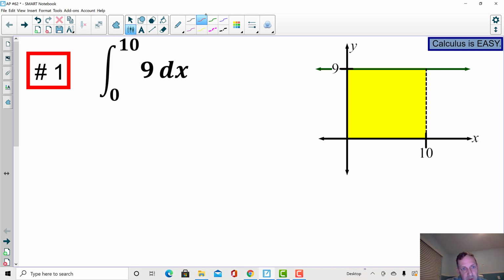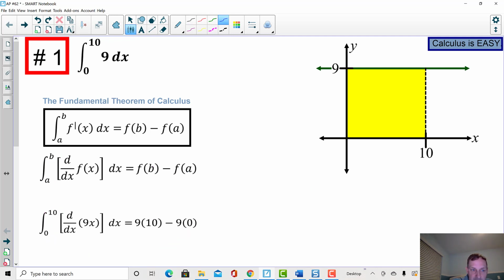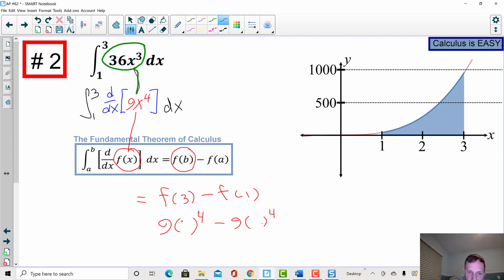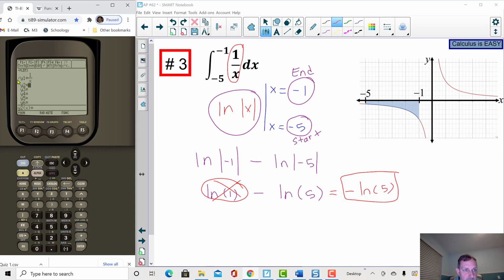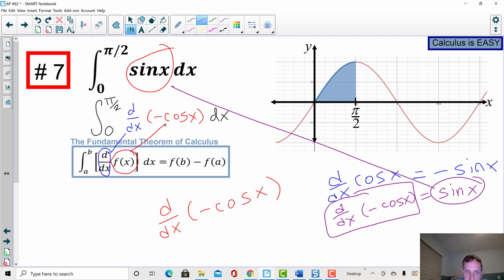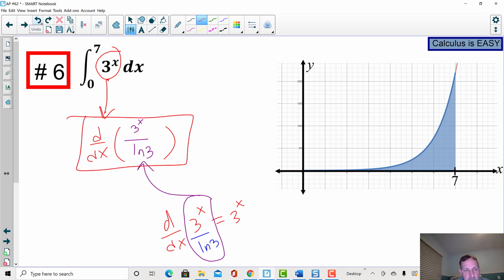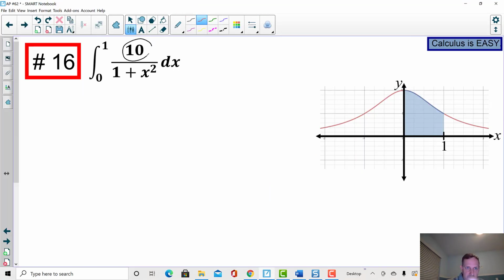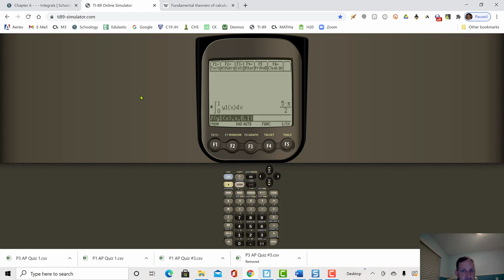Leanza AP Calculus Definite Integral HW # 62